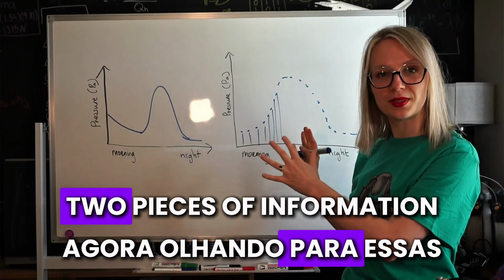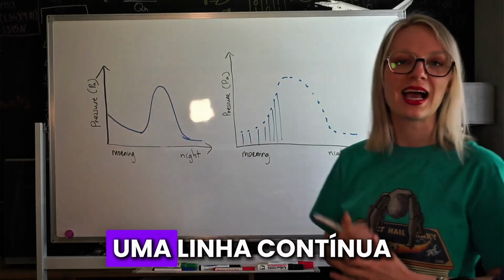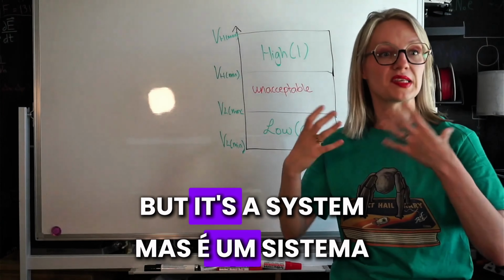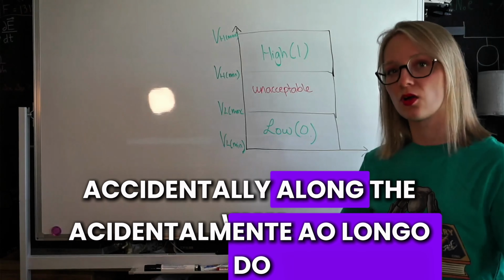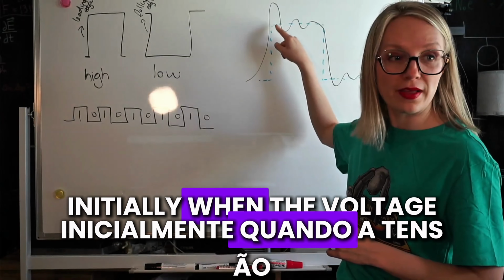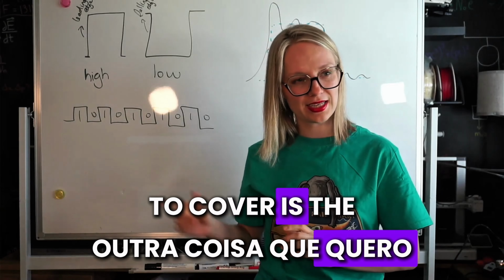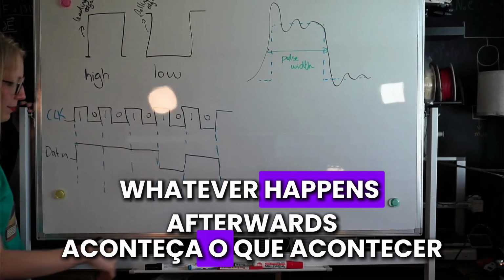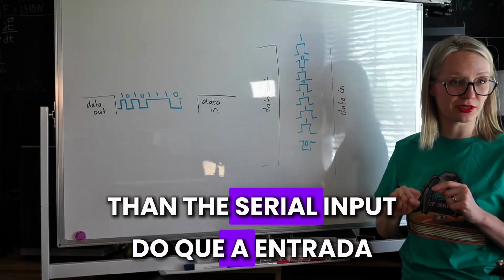29 de julho de 2026